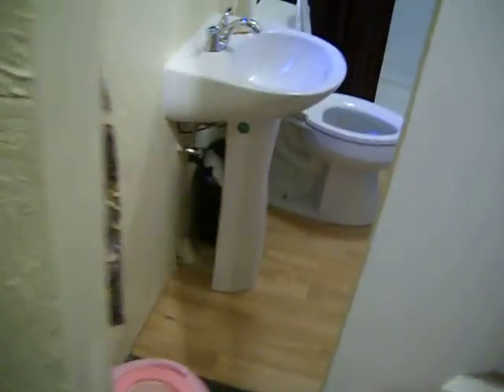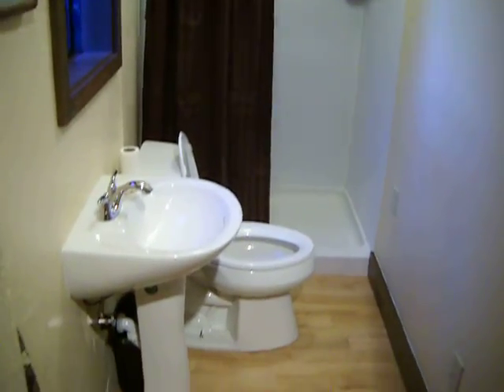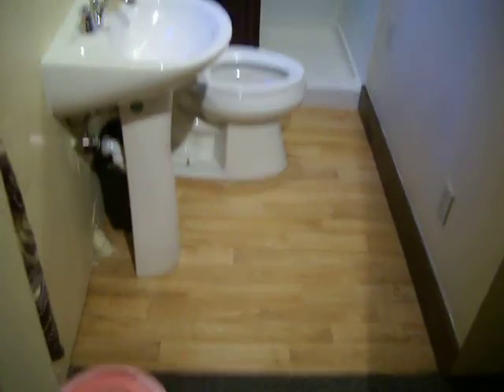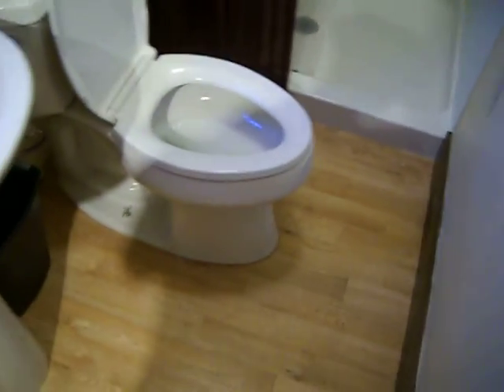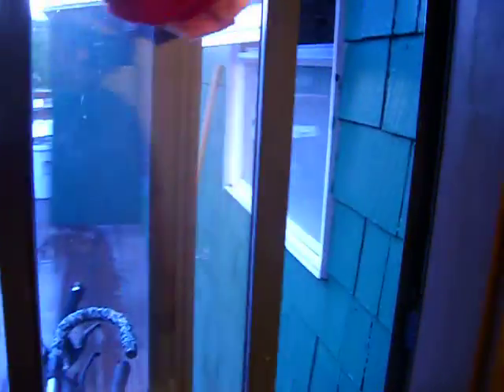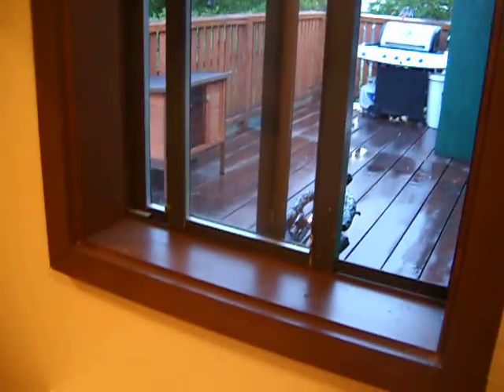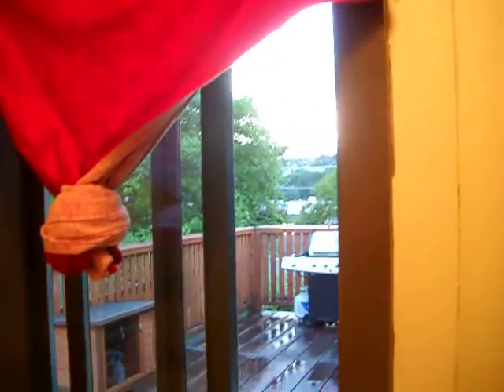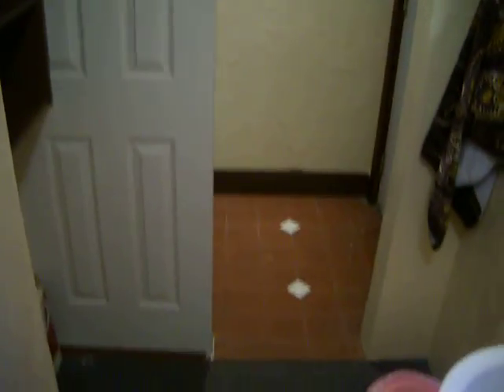The second bathroom is done (well kinda)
we have never had a second bathroom until now ! its not perfect but its functional . yay ! id also like to ad I dont do these things alone I always have help so a big thanks to those that helped ! you know who you are !